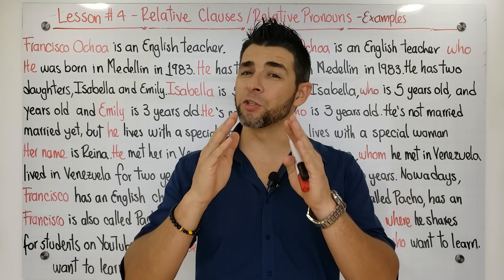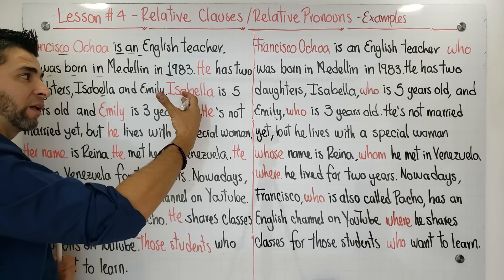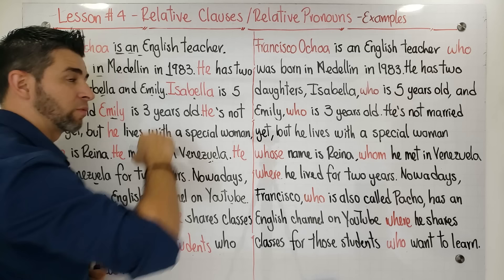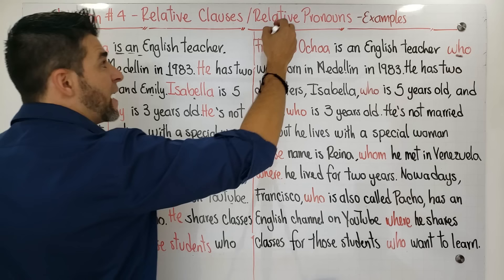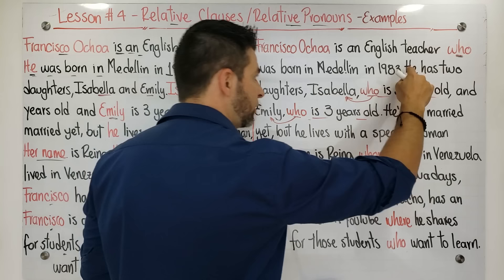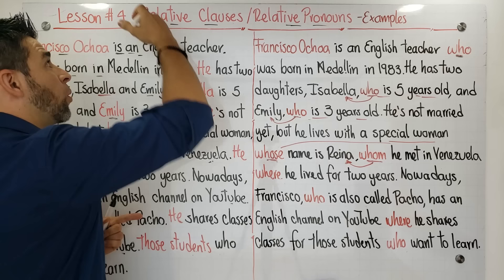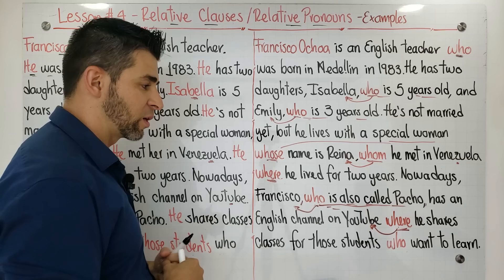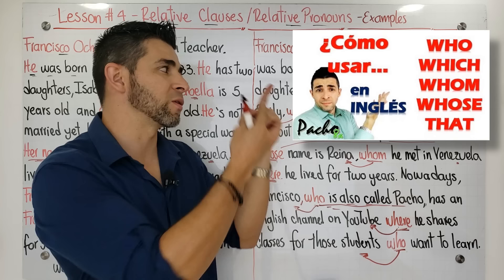Lesson 4 – Relative Clauses and Relative Pronouns - Where, Who, Which, Whom, Whose. | Curso inglés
Whom, Where, Which, Whose, Who, and That, are relative clauses that we can use in English to connect or join a sentence.
In today’s class, we’ll talk about the three different ways to use a relative pronouns:

1. To replace a subject.
2. To connect two or more independent clauses.
3. To give additional information about the subject or subjects of the sentence.

We’ll see how to use relative clauses and pronouns in English within a short text, and we’ll join and give additional information to the clauses that we’ll find in it.

In this opportunity, we have one story written in two different ways, without relative clauses or pronouns, and with relative clauses and pronouns. I expect you can see the difference between them.

I expect you to have the class and enjoy it!

REMEMBER: This is the HOMEWORK. It’s important to watch this class